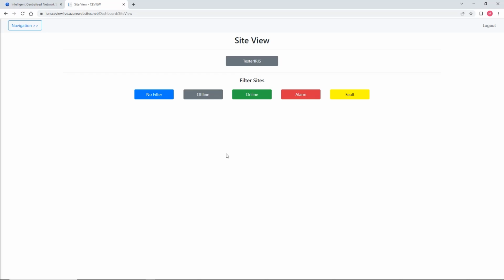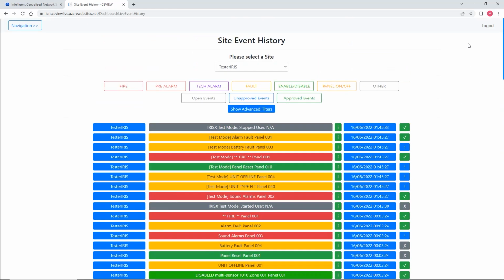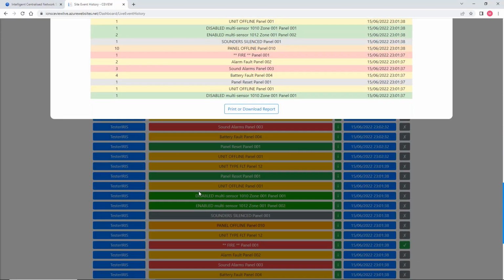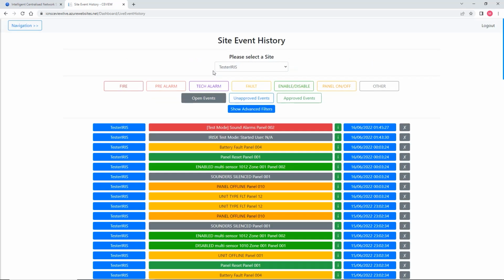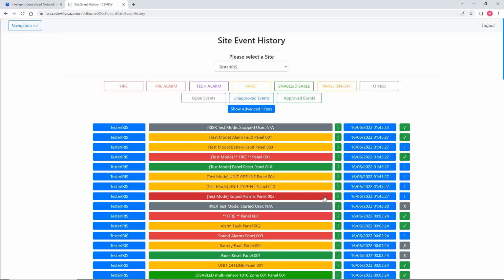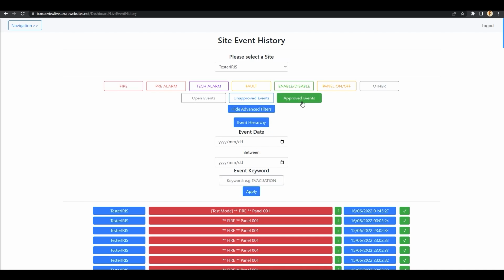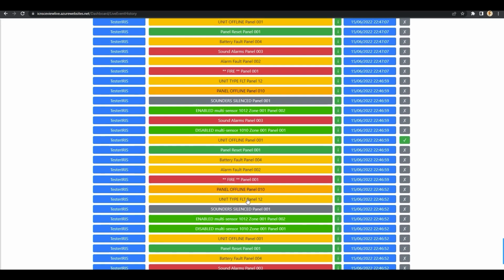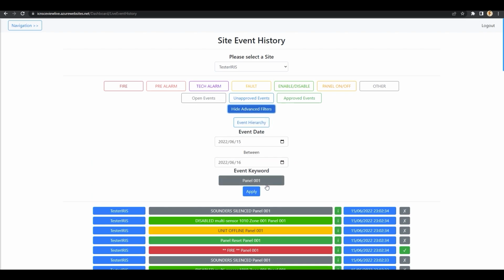Chapter 4: CEVIEW Event History & Functions | Tracking Activity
See what’s happening in your system.🌐

This chapter explains how Event History works in CEVIEW, how to review logged activity, and how to use event functions to track actions over time.